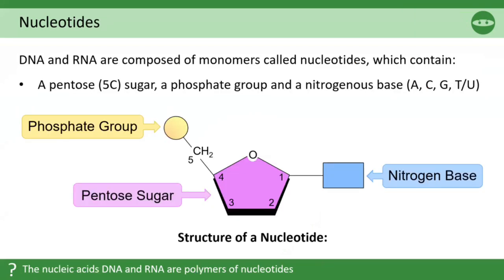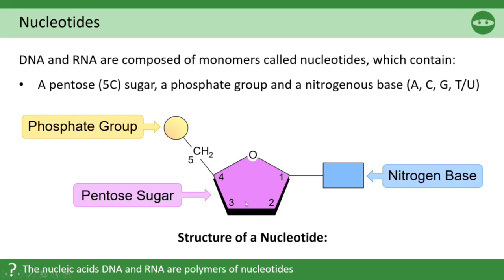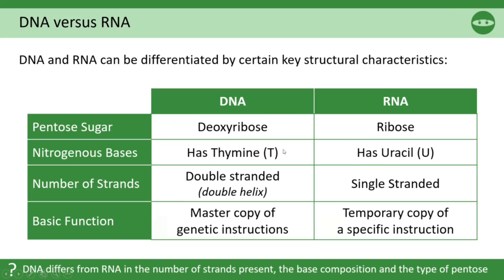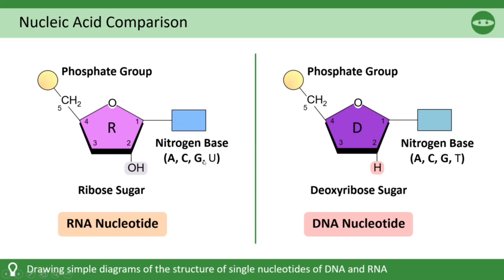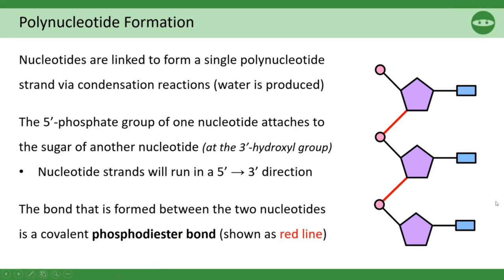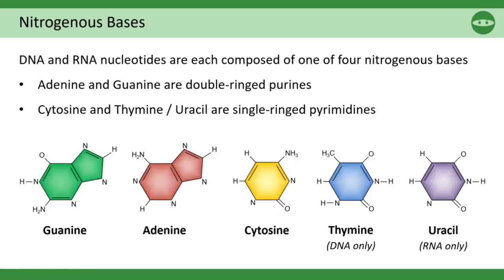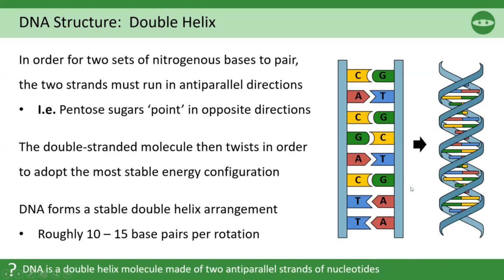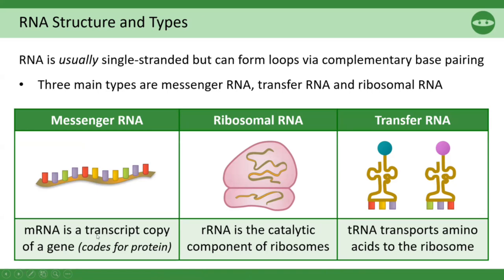DNA intro - علم احياء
This video includes description of nitrogenous bases found in DNA,
nucleotides and DNA structure.
It also illustrates the differences between DNA and RNA.
مستعدة لاعطاء دروس خصوصي في مواد الاحياء فقط تواصل معي عبر منصة خصوصي اونلاين من خلال الرابط التالي: